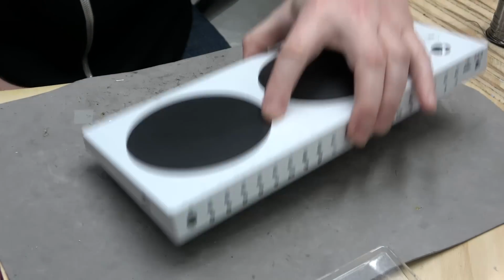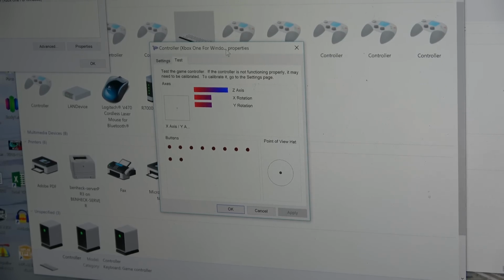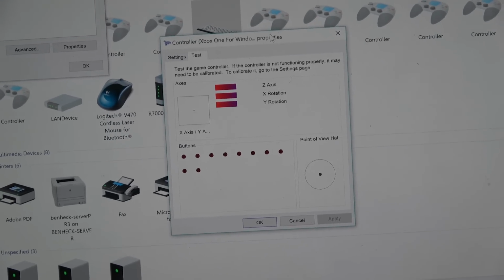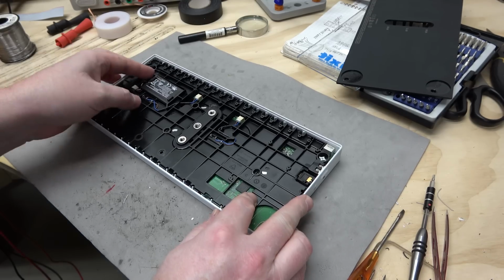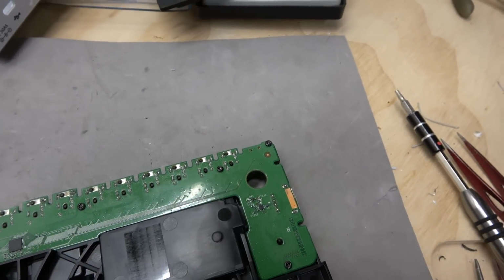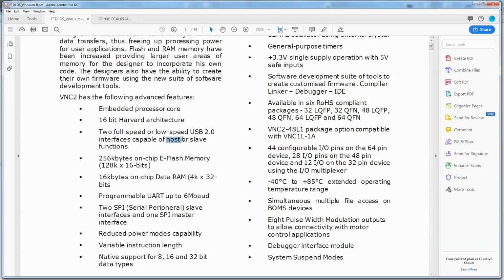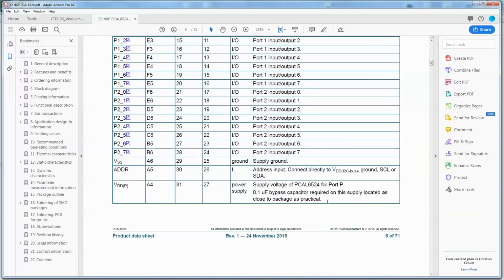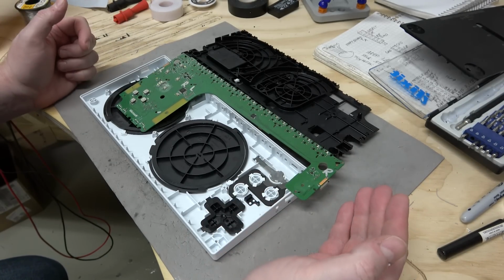What's Inside the Microsoft Adaptive Controller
By popular request I take apart a Microsoft Adaptive Controller on camera, discuss what's inside and hook it up to a Windows 10 laptop to see what happens.